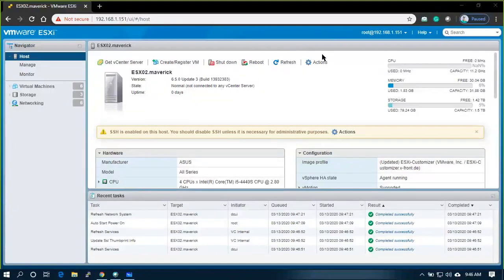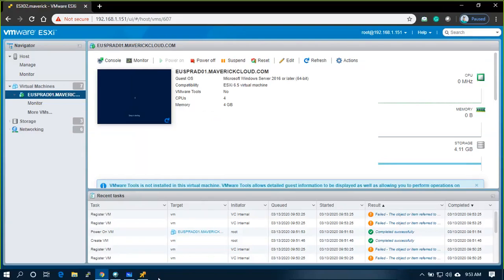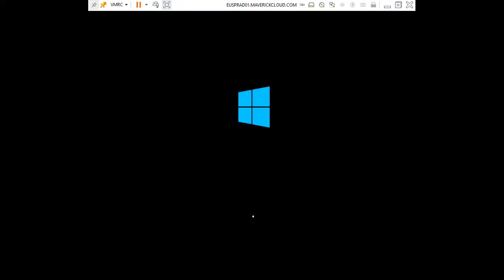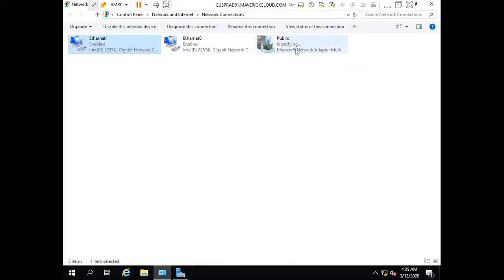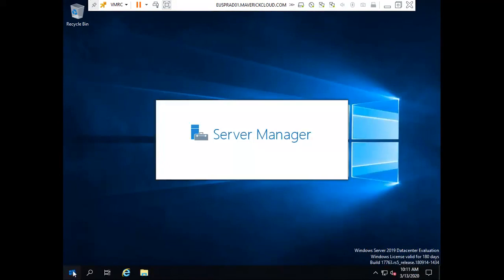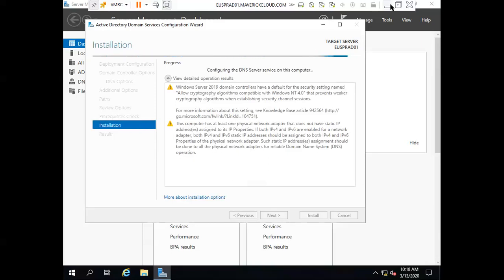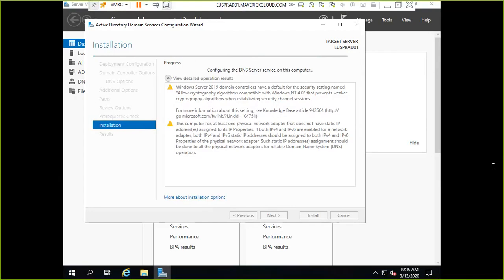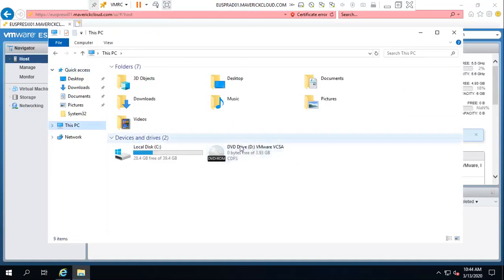4. Install & Configure Win2019 Server, AD and DNS for VMware v6.7 Lab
Install & Configure Windows 2019 Server:

- Configure RDP
- NIC Teaming
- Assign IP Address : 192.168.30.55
- Change Computer Name
- Disable firewall settings
-Configure AD & DNS
- Add DNS entries for ESXI hosts